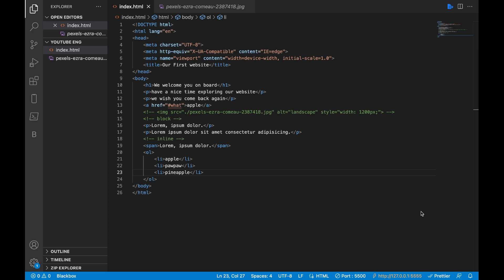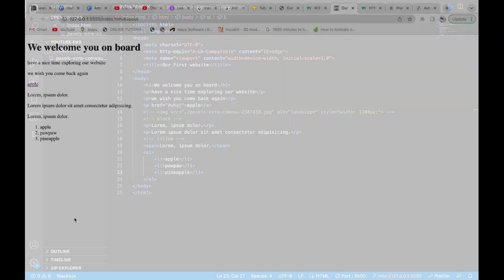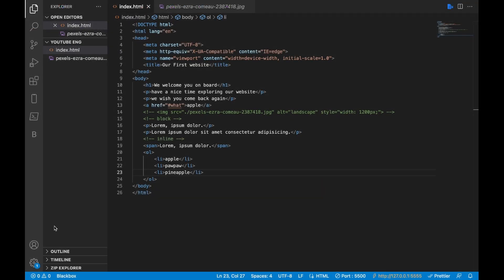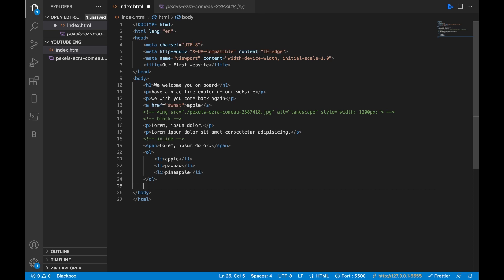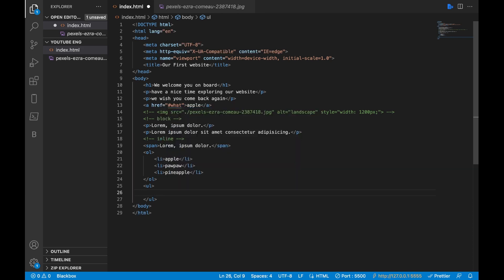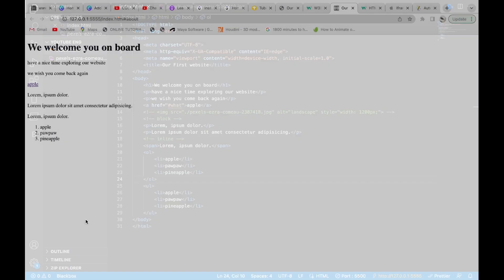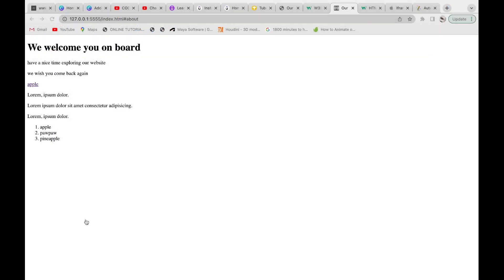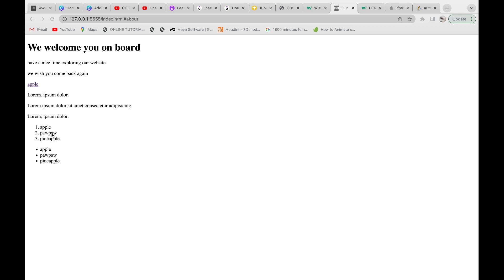Unordered lists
more about lists